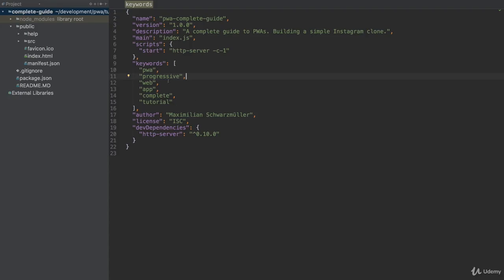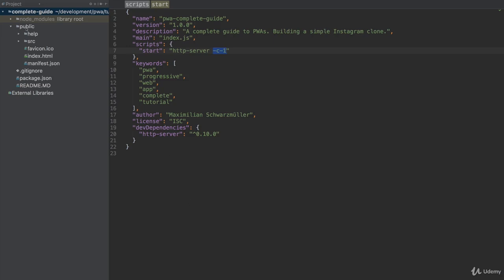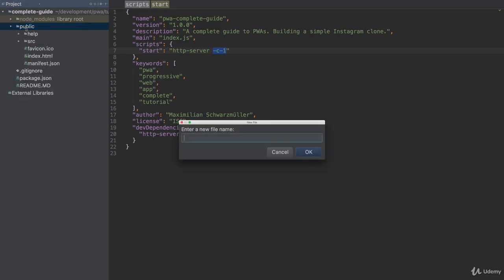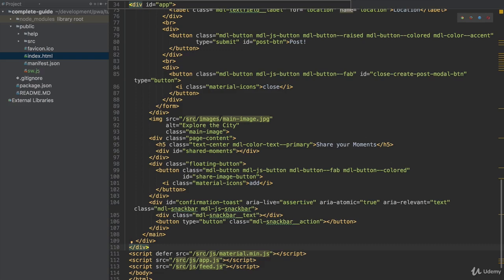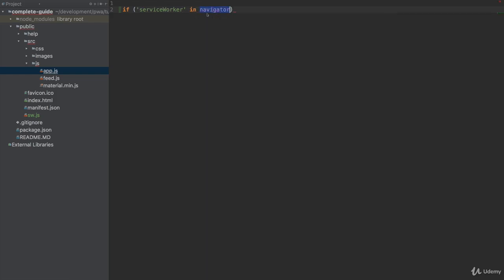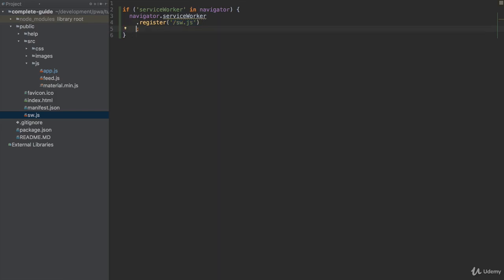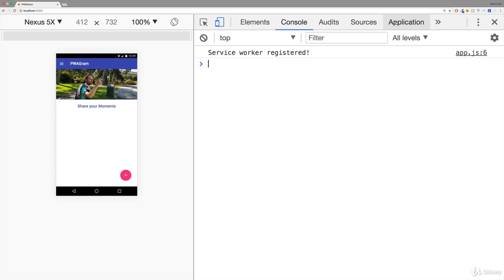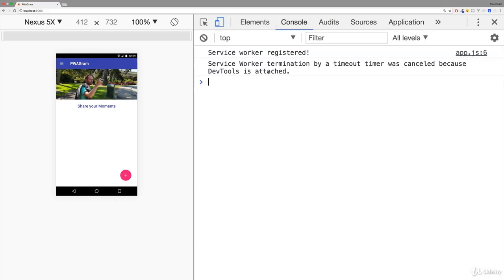Registering a Service Worker Lesson #6 | Progressive web apps the Service Workers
Lesson #6 | Progressive web apps the Service Workers